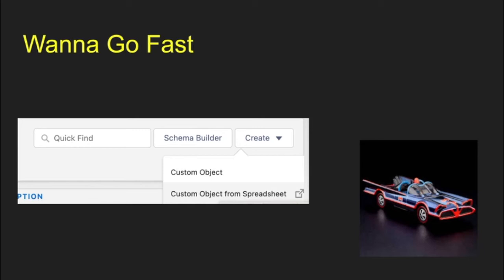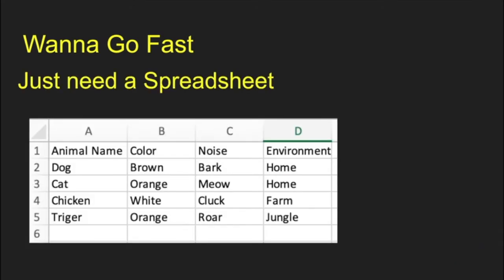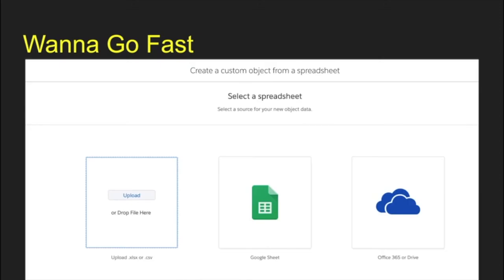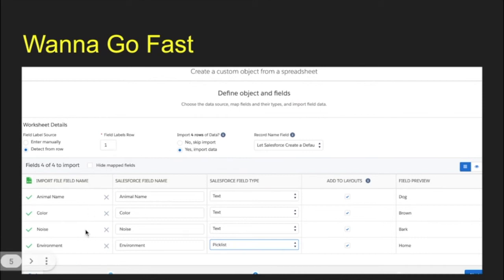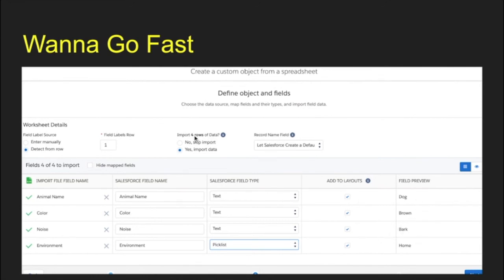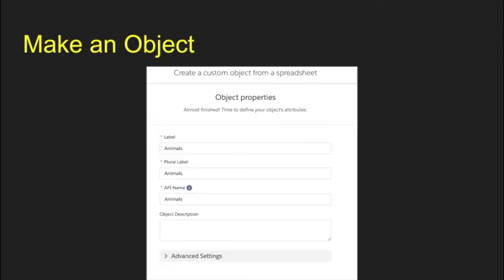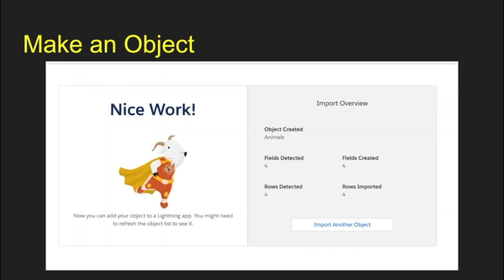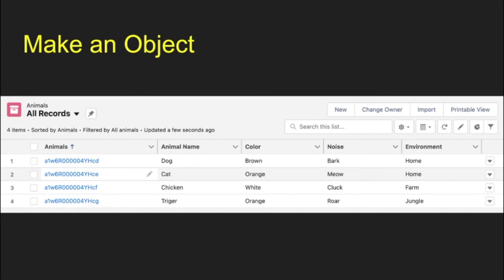Make a Salesforce Object, Fields and Records in Minutes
Make Salesforce Object, fields, and records quick.